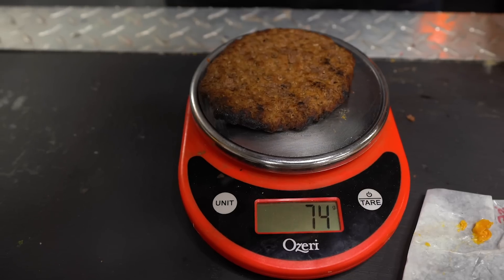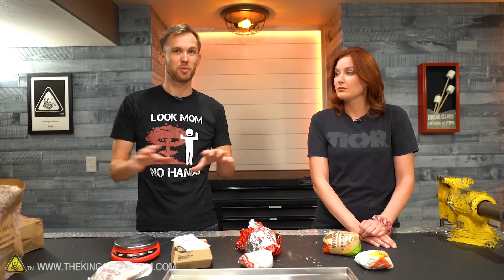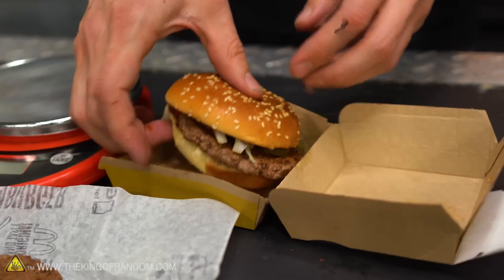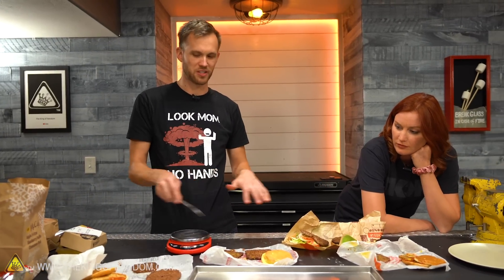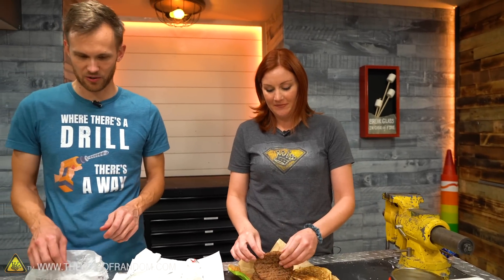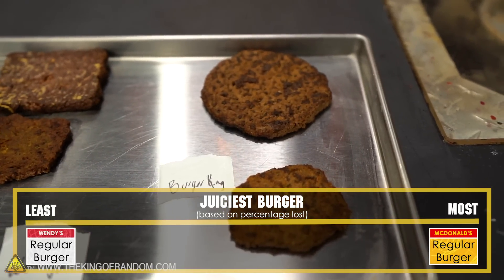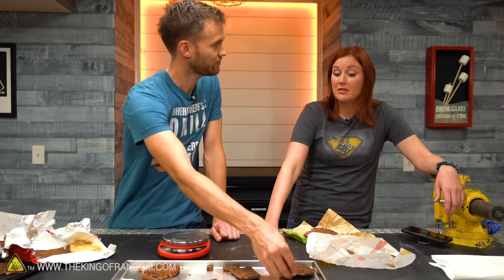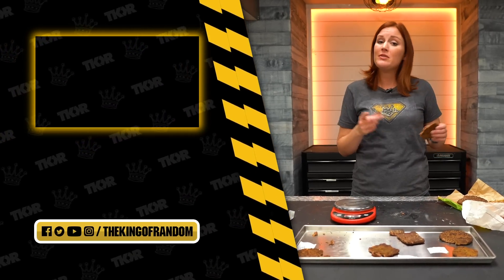Which Fast Food Burger is the JUICIEST? (Using Science)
In today's video, we freeze dry burgers from three different fast food restaurants to compare how juicy the burgers actually are. Who will win?

Send Us Some Mail:
TKOR
63 East 11400 S # 198

Bob